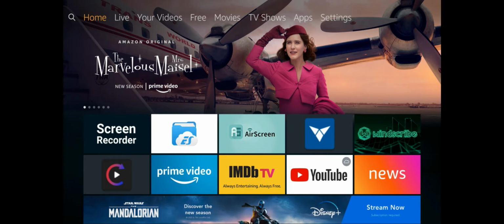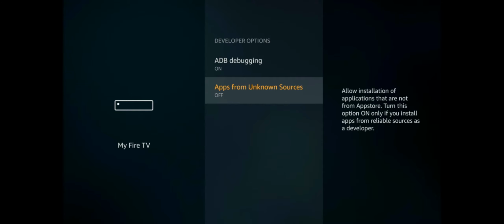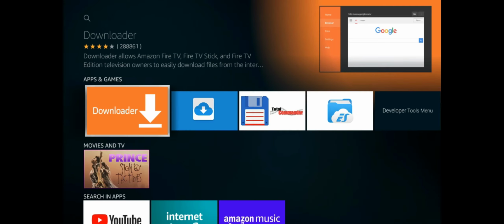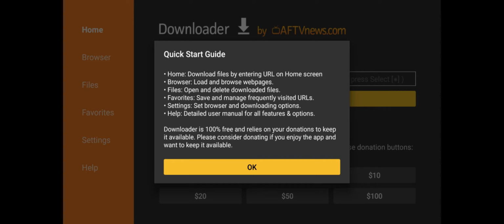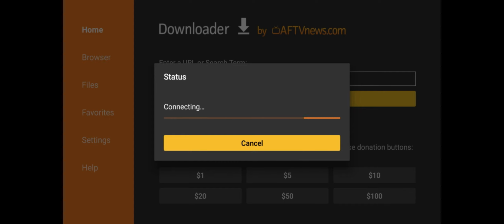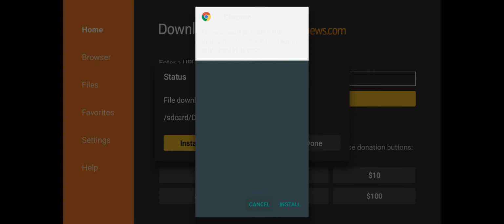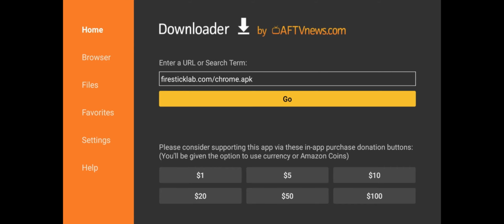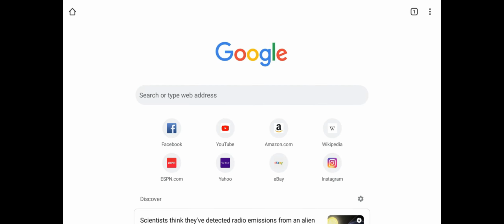How Install Chrome on Firestick/FireTV 4K [Step-by-Step-Guide 2020]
The Android version of Chrome covers a lot of features from its PC counterpart. It is blazingly fast and loads up web content in seconds. For those who suffer from poor internet connectivity, the built-in Data Saver feature compresses texts and media files on a webpage without a noticeable loss in quality. This makes webpage loading times significantly faster as well as reduces data usage up to 60%